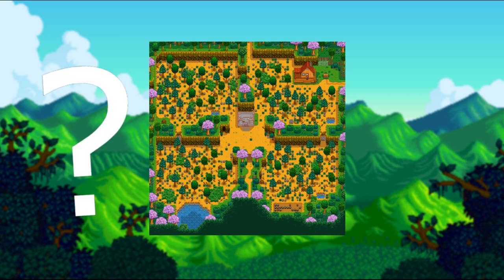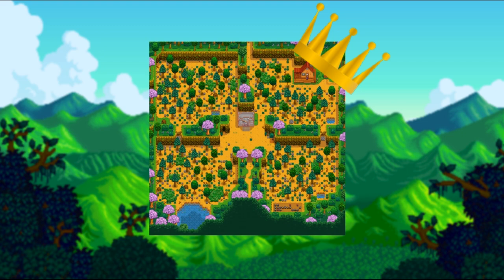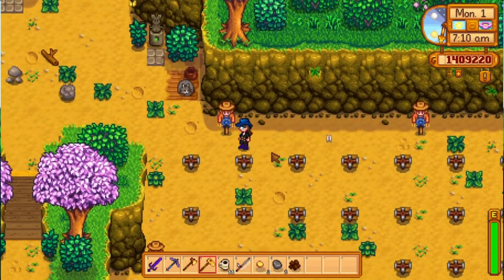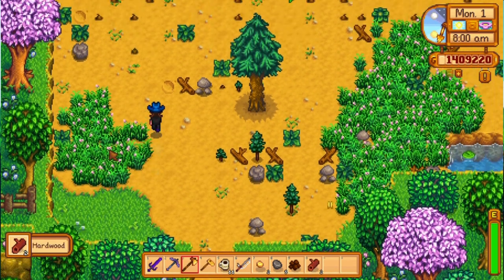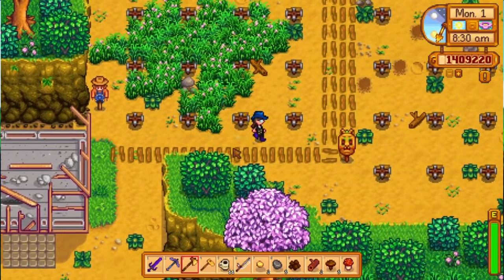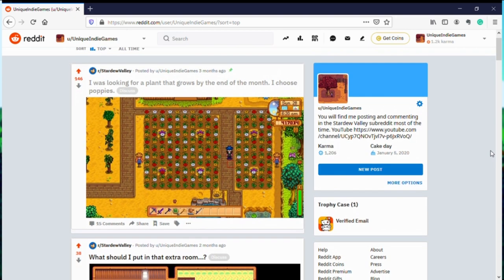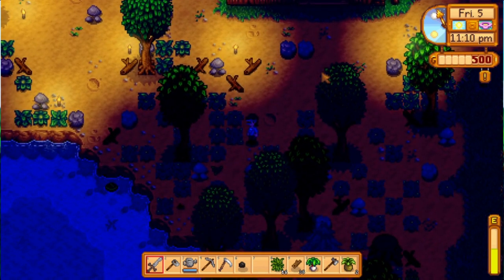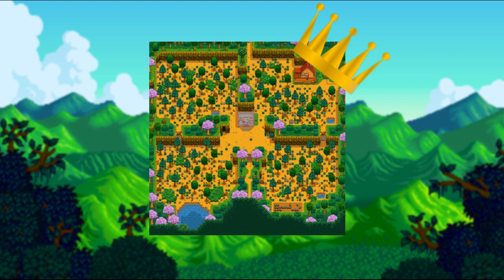Is Four Corners the best map? | Stardew Valley 1.4 Tips and Tricks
How is the Four Corners farm different from other farm layouts? What are it's perks and drawbacks? And, most importantly, is it the best map layout in Stardew Valley?

Video about all the farm layouts